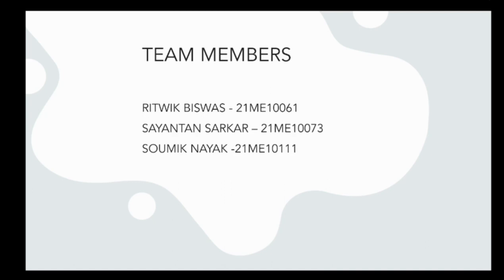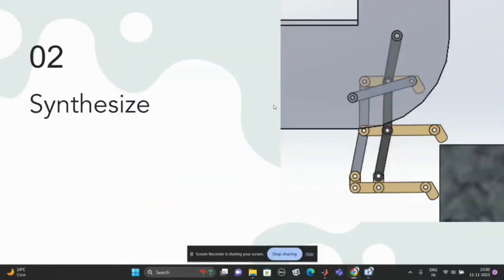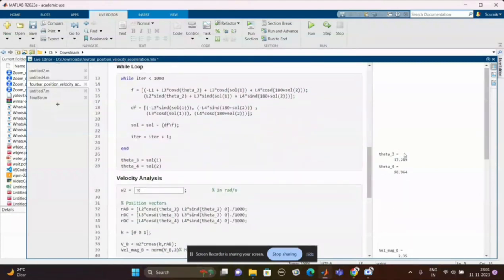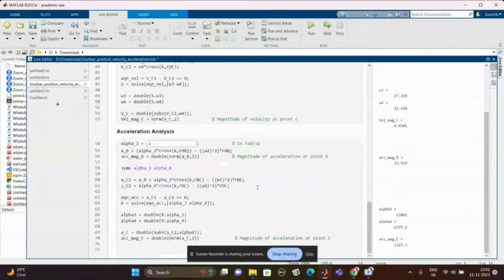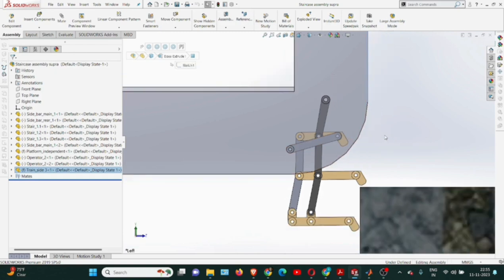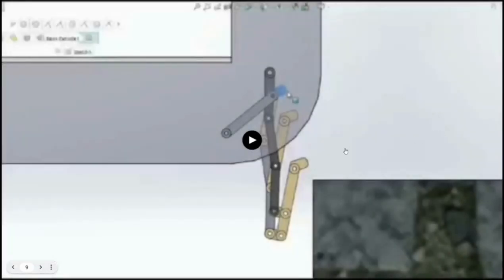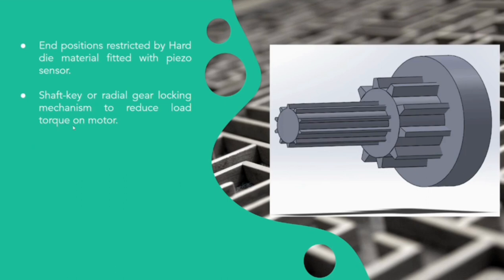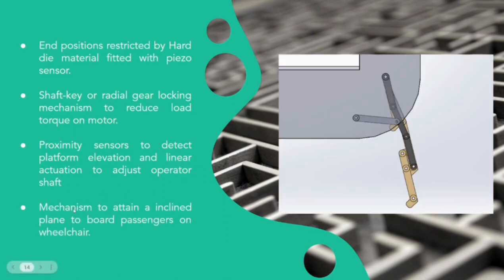Mechanism Sessional Sheet-5 | IIT Kharagpur | Railway Ladder System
Hope You Like the Model !!!